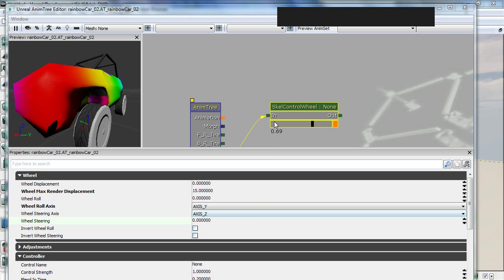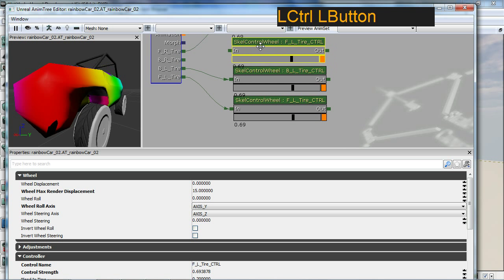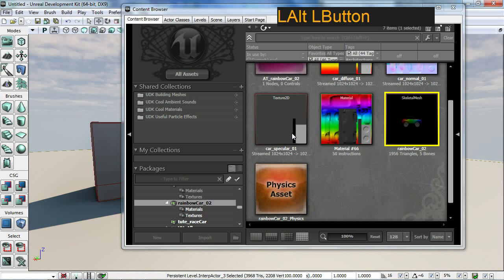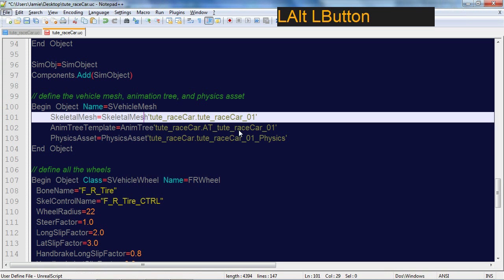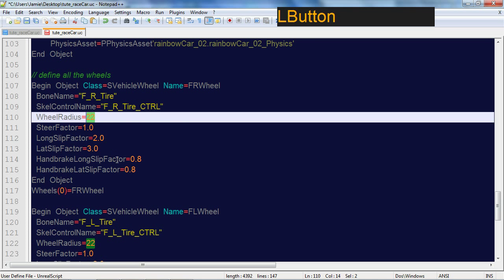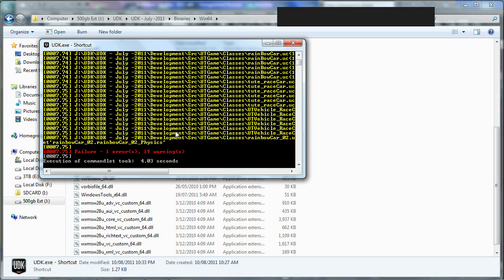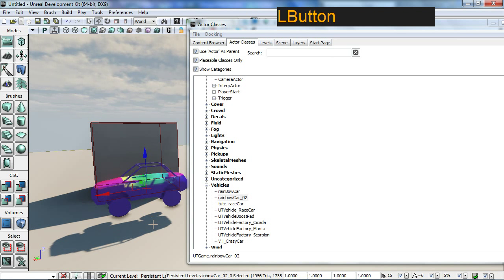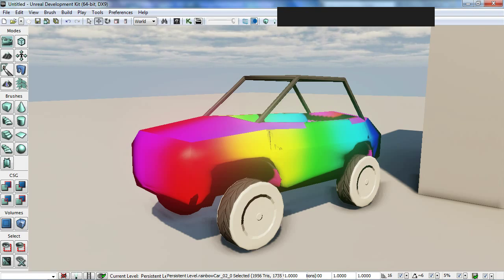3dsmax car from scratch to UDK - part 10 of 10